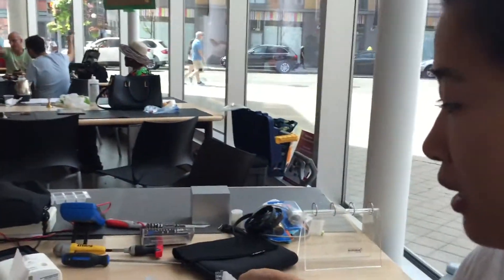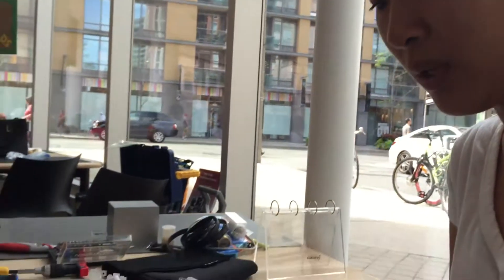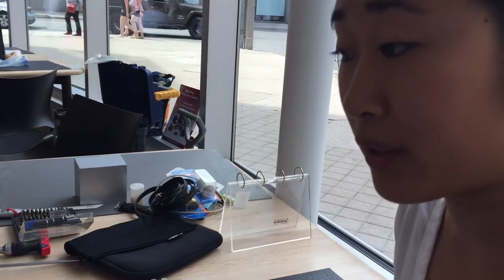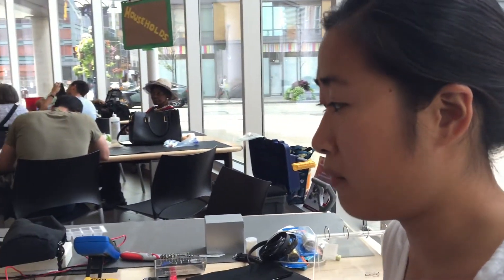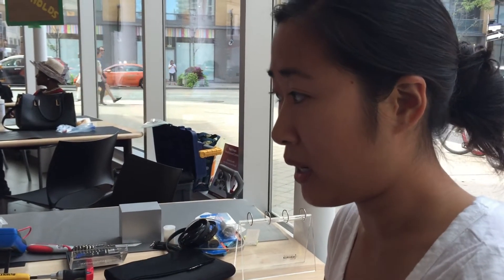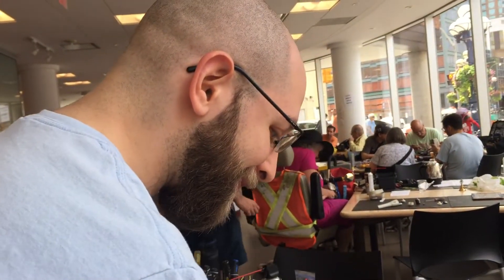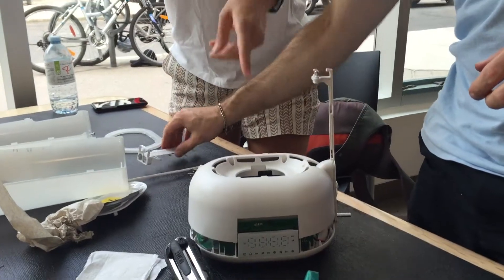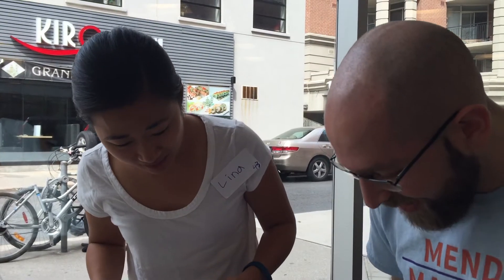Sunrise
August 2016